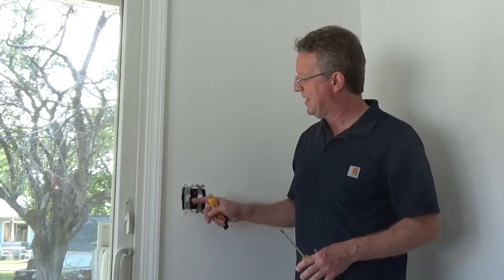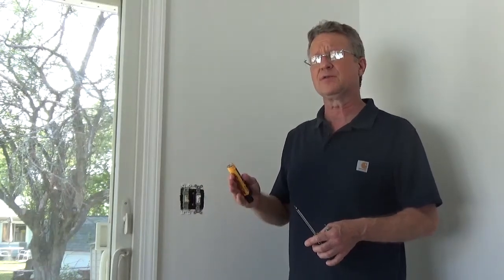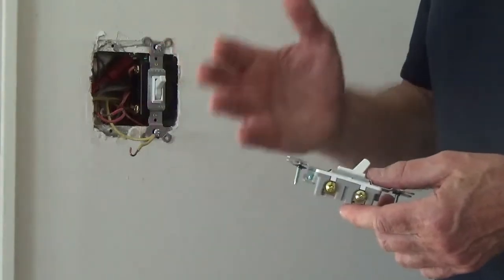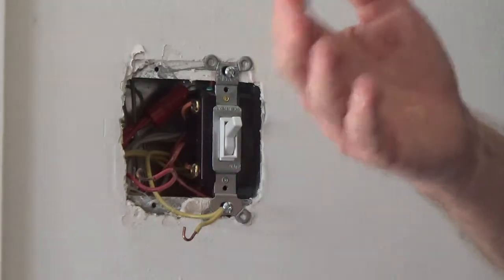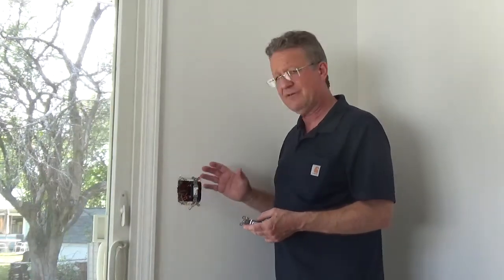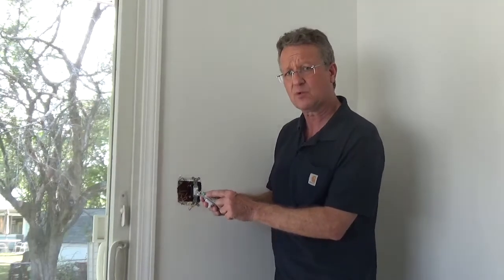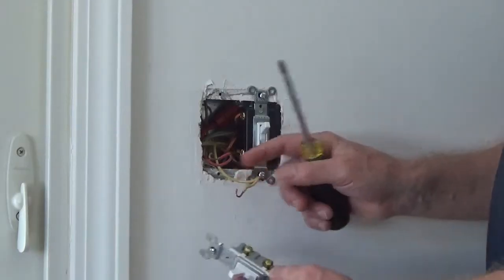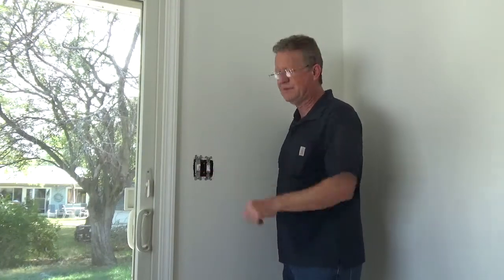Single Pole Switch Wiring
I show the wiring for a single pole switch. A single pole switch is used when you only have one switch to your light, outlet or appliance. For this project we are connecting the switch to a metal box in conduit.